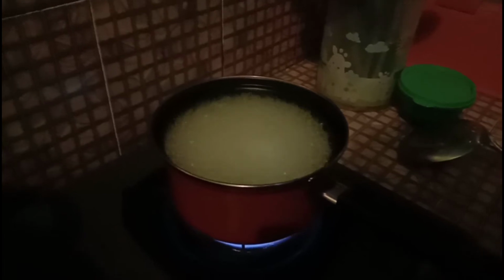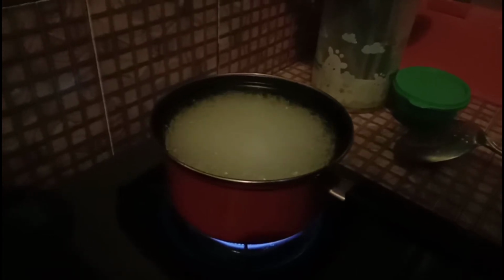How To Make Magelangan Fried Rice-Tsaqib Raihan Febrian-MPIE 2C1-Public Speaking PoltekAPP #2020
Nama : Tsaqib Raihan Febrian
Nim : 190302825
Kelas : MPIE 2C1
Matkul : Public Speaking Praktek